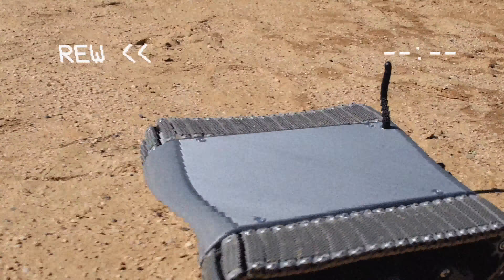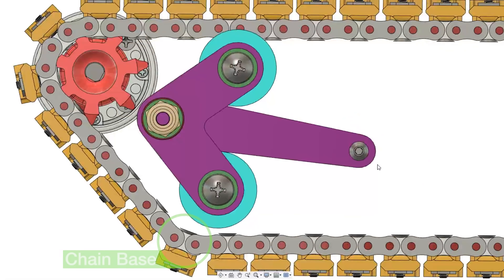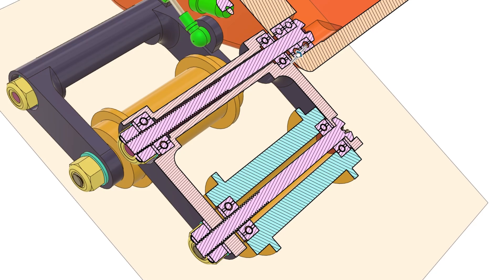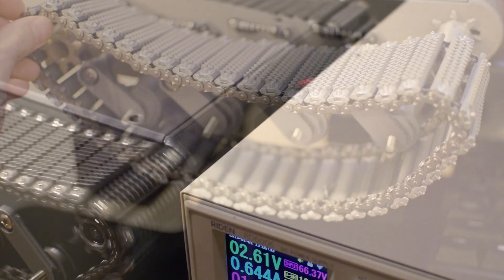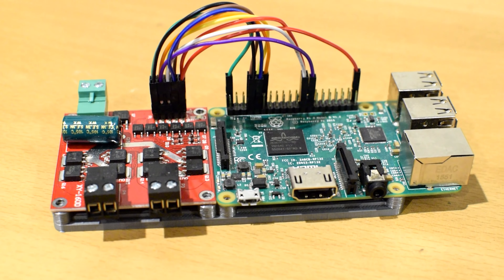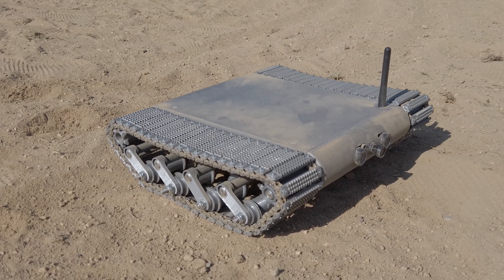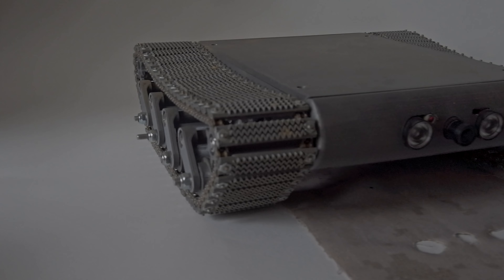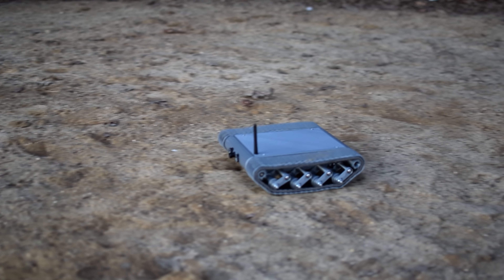I Built a Military Robot from Scratch!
• Night Vision Camera
• Raspberry Pi 4
• Motor Controller
• DC Power Supply
• 18650 Batteries
• 18650 Battery Spring Contact Plates
• Power Bank
• WiFi Antenna
• Shock Absorbers

3D Printing:
• 3D Printer
• Overture PETG Filament

Fasteners:
• #25 Roller Chain
• Connecting Links for Chain
• Chain Breaker
• 4-40 Hex Nuts
• 10-32, 3" screws
• 10-32 nut
• #6 1/2 flat head screws
• M3 .5 nut
• 4-40 1/2" flat head screw
• M3 x 0.50 mm Thread, 50mm Long: McMasterCarr
• Flat Head Screws M3 x 0.5 mm Thread, 8 mm Long: McMasterCarr
• Washer for Number 10 Screw Size, 0.203" ID, 0.438" OD: McMasterCarr
• Ball Bearings

     Mobile, military robot optimized for use in desert environments which can be controlled remotely or autonomously and can collect/ stream video to a VR headset via its front mounted camera. The method of movement is a continuous track, created using steel roller chain connected by fasteners with 3D printed links. These loops sit on a custom designed drive sprocket and idler sprocket with 4 shock absorber loaded roller pins that act as the suspension system.

     The drive motors are powered by '18650' batteries, directed by a raspberry pi 4 and connected to a motor controller. For connectivity, a mobile device can connect to the pi's external antenna as it is a WiFi access point. From here, directions can be sent to the robot from the mobile device using the Node Red GUI and additionally, the entirety of the main raspberry pi computer can be accessed for the use of sending custom commands for autonomous movement.

Timestamps:
0:00 Inspiration
0:34 Sketching
0:58 First Prototype
02:03 Prototype Review
02:27 Second Prototype
04:11 Testing
04:48 Electronics
06:17 Programming
06:40 Final Design
8:00 Optics
9:01 Closing Remarks

Do not try this at home and without the supervision of a professional.